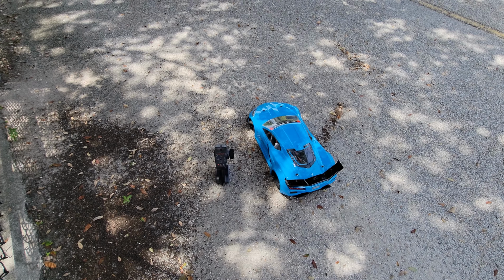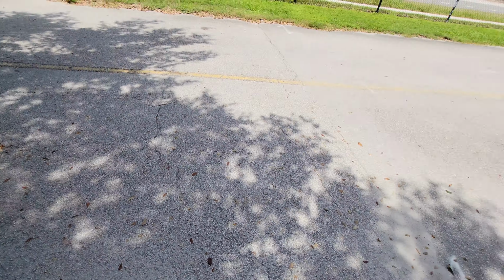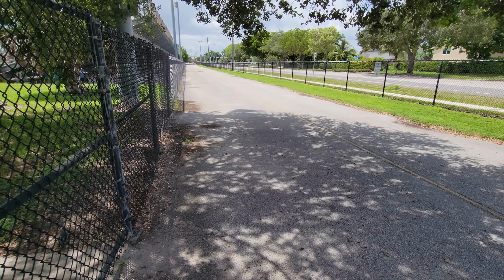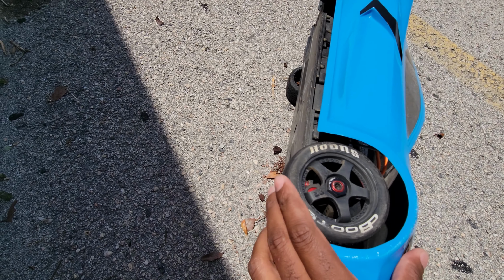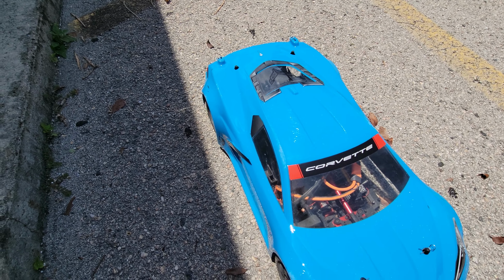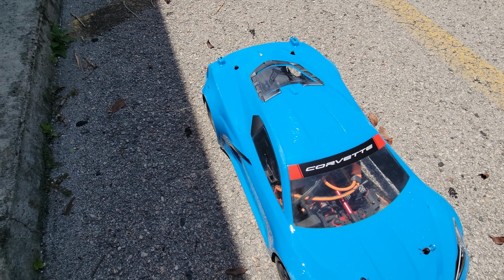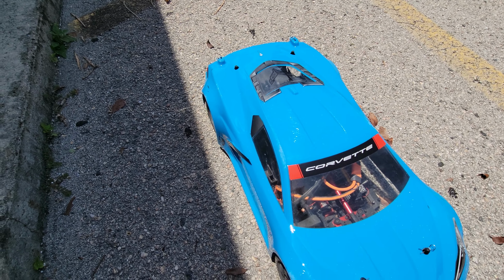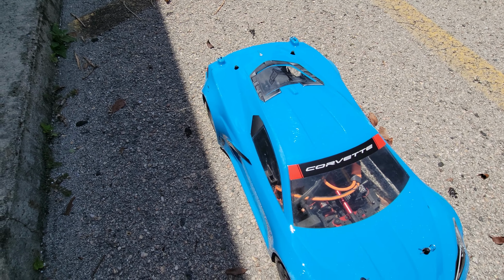Personal Best in the C8 Felony...But at a cost.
Took out the Corvette C8 Felony, and I'm really impressed. Car was very stable and looked really good doing it. Managed to get my PB but it was at a really steep cost.

00:00 Intro
00:50 On location
2:35 1st Speed Pass
4:00 PB Speed Passes
6:55 Stop While Ahead
8:40 Outro

Links to products below:
- Arrma Felony
- Spectrum Power bundle 6s
- Protoform - Corvette C8 Clear Body Felony & Infraction
- Tamiya PS-3 Light Blue Spray Paint, 100ml Spray Can
- SKYRC SK-500023 GPS + GLONASS Performance Analyzer